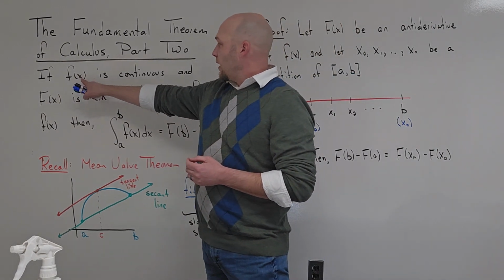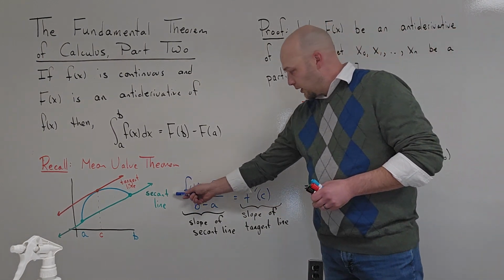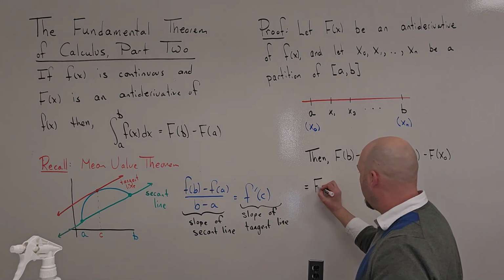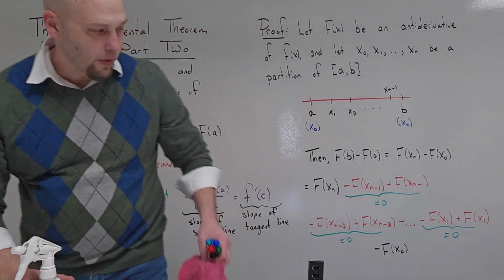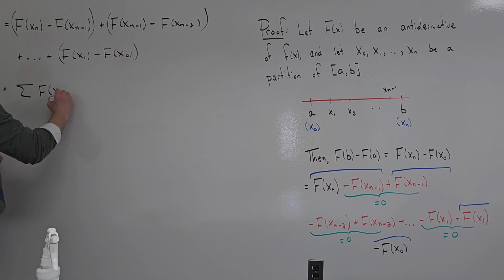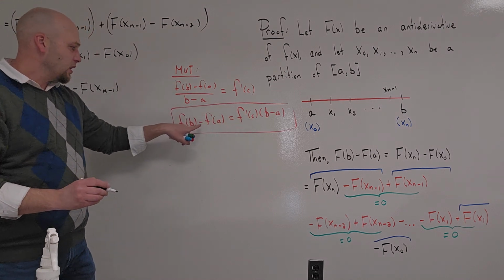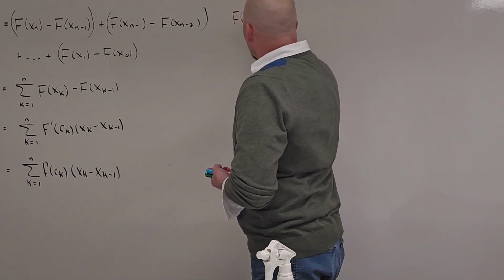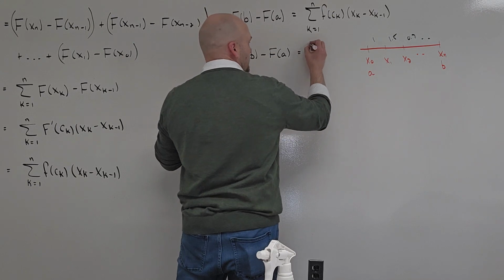The Proof of The Fundamental Theorem of Calculus, Part Two.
In this video I walk through the proof of the second part of the fundamental theorem of calculus.